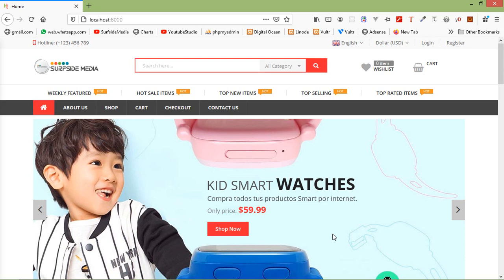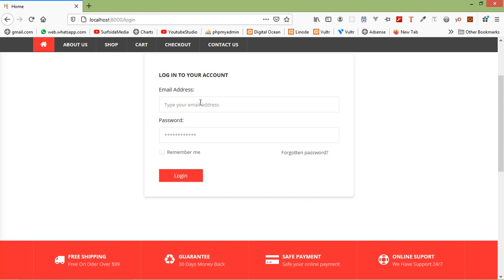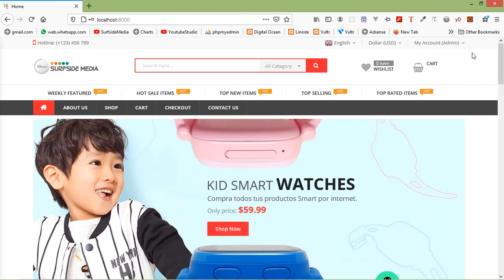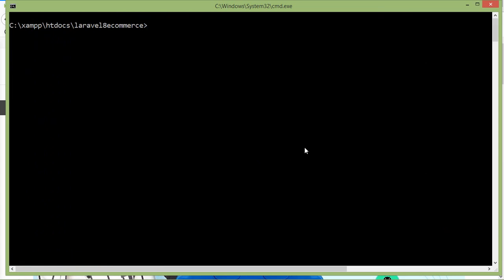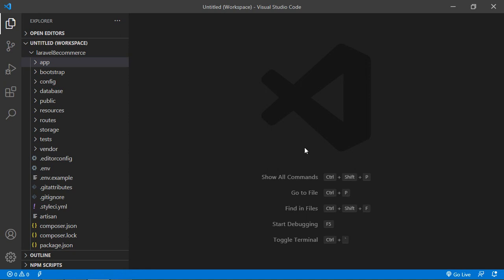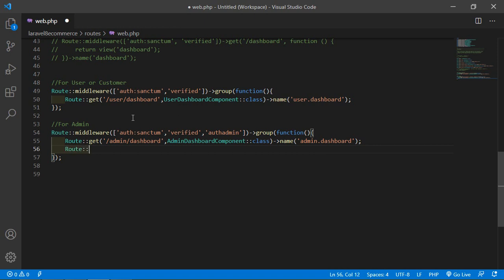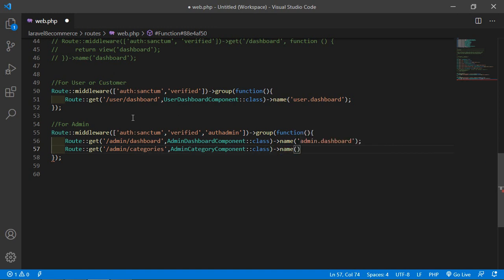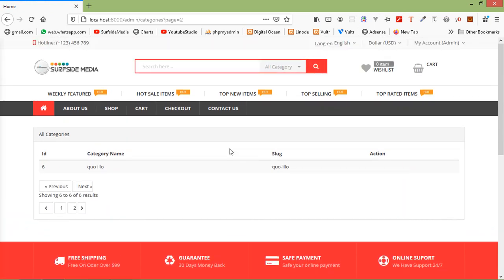Laravel 8 E-Commerce - Admin Category Page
In this video I will talk about Admin Category Page.

TOPIC DISCUSSED:

Admin Category Page
Fetch All Categories

Your Queries -

1.How to create categories page for admin in laravel 8 ecommerce?
2.How to fetch categories in laravel 8 ecommerce?
3.What are the steps for creating categories page in laravel 8 ecommerce?